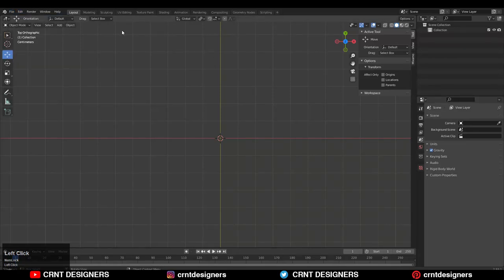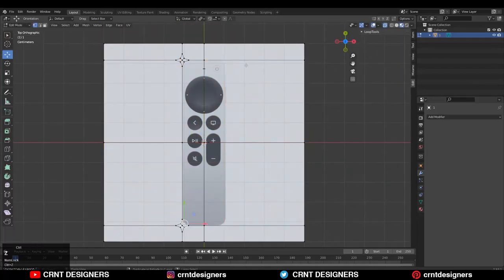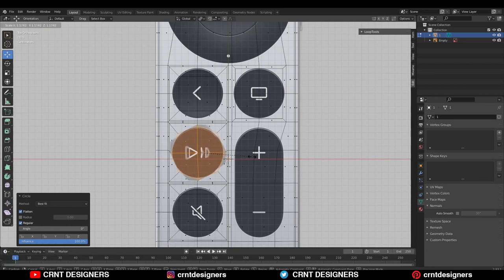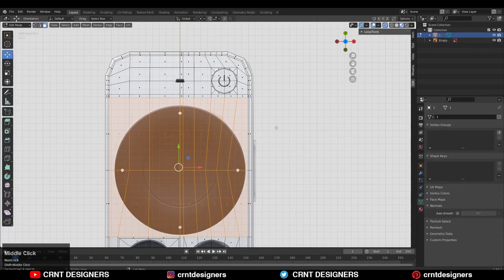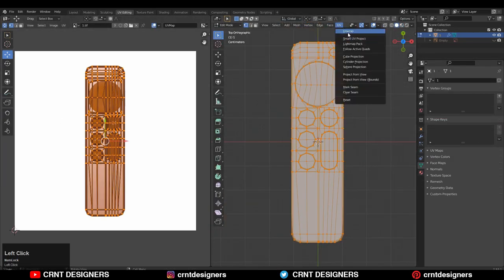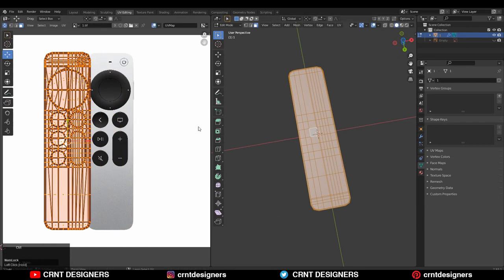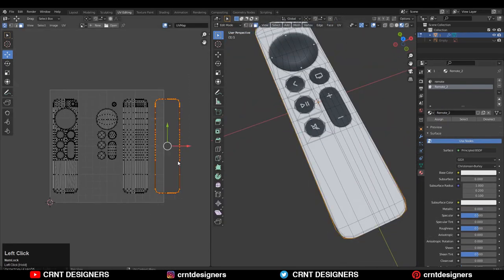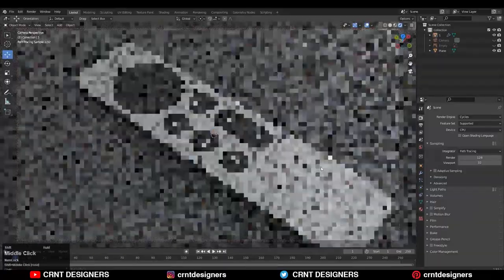Blender Modeling With Projection Mapping _ Blender Projection Mapping _ Blender 3D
In this blender tutorial I have created 3d model from 2d image with the help of blender  projection mapping method. With this projection modeling method you can create your assets in faster way. I hope you will like this tutorial.

ABOUT US